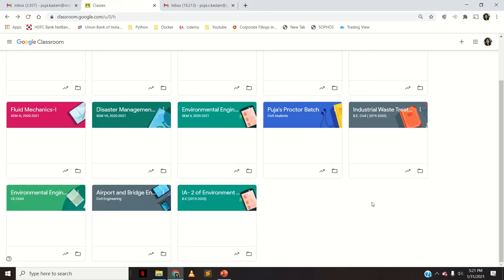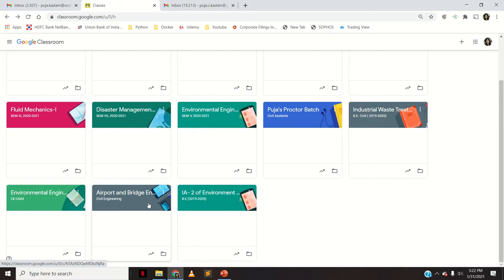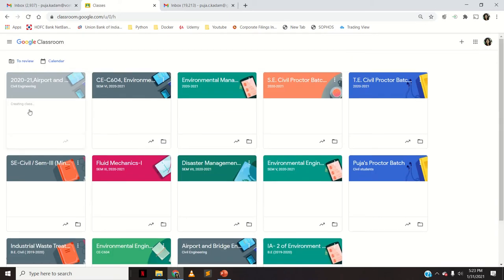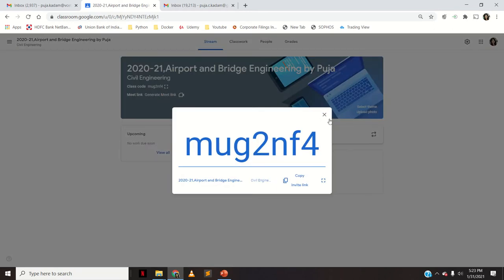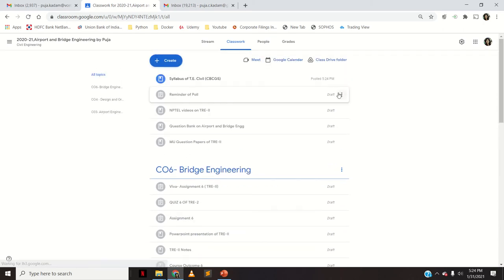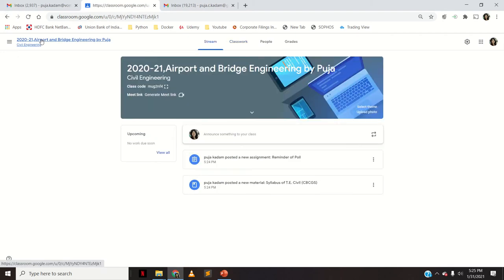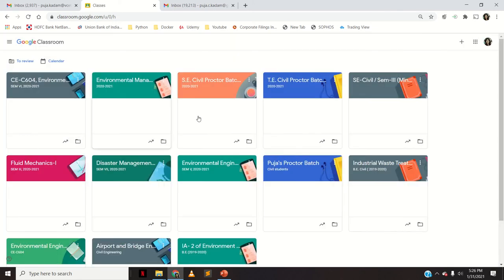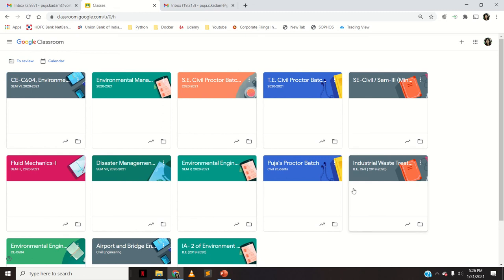How to copy a Google Classroom and How to delete a Google Classroom ?